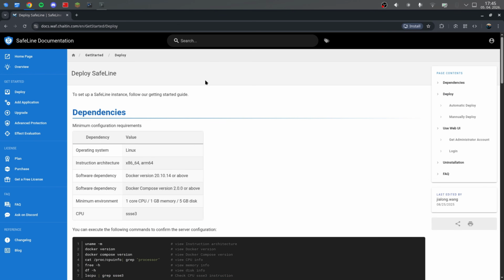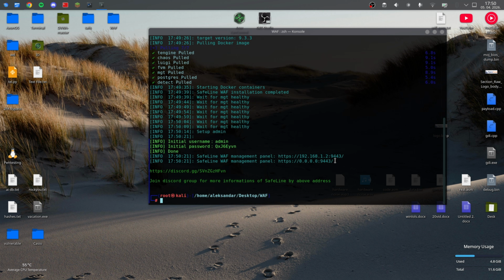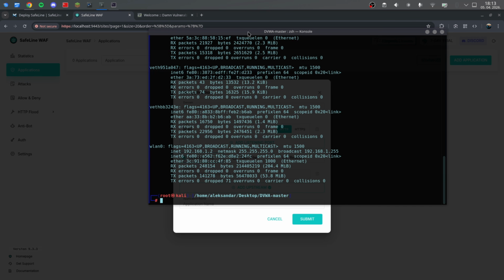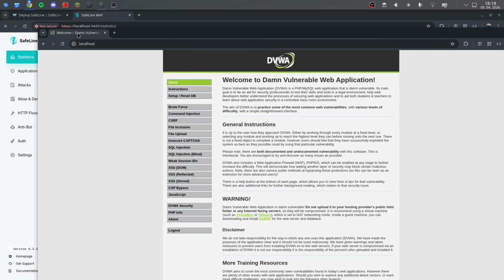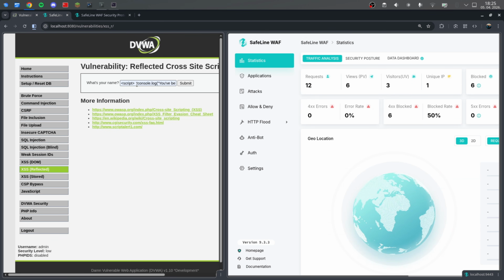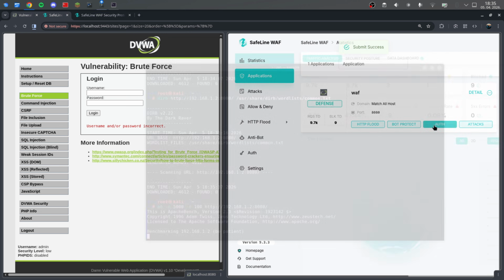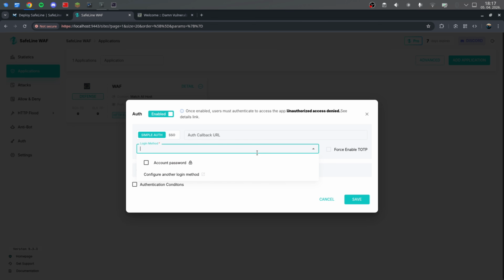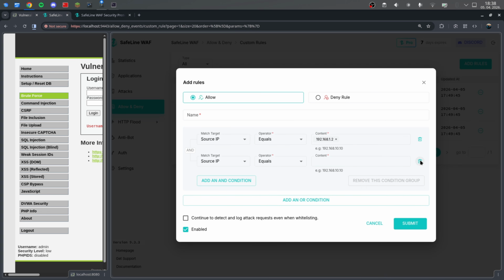I Hacked My Own Server … It Fought Back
Most people think hacking is unstoppable… until you see what happens when the server fights back. I attacked my own website using SQL injection, XSS, and HTTP flood attacks, and watched everything get blocked in real time.

-- Your Name
-- Source YouTube channel (including my channel link)
-- Company name or a brief description of your project

In this video:
I set up a vulnerable server
Launch real attacks using Kali Linux
Test if a self-hosted WAF can actually stop a skilled attacker
Handle 5,000+ requests without crashing

This is what cybersecurity actually looks like from the defender's side.

TIMESTAMPS
0:00 The Hacker's Screen vs. The Reality
0:21 Building a Vulnerable Target
0:55 Installing the Defense Layer
1:36 Turning It Into a Firewall
3:04 First Attack (SQL Injection)
3:34 XSS Attempt
3:52 Bruteforce Directory Scan
4:19 Turning On “Real” Protection
4:24 Flooding the Server (5,000 Requests)
4:40 Anti-Bot vs Real User
5:10 Locking Down Everything
6:15 Outro

Channel Memberships: Do you want exclusive videos and early access?